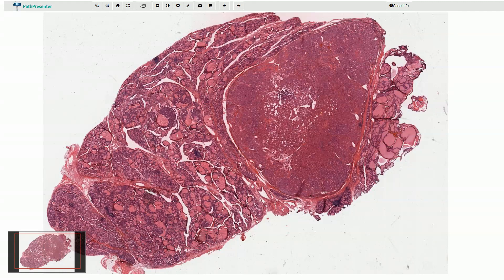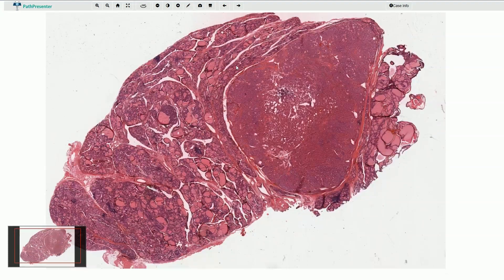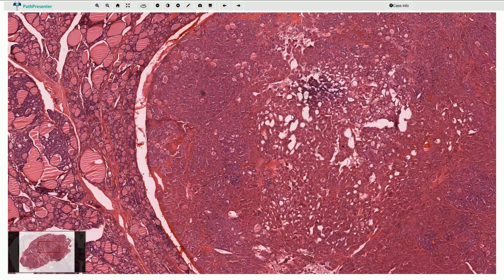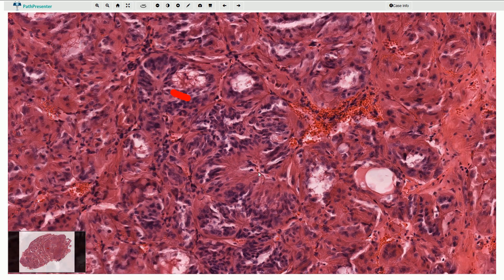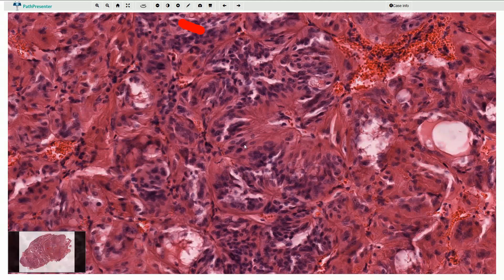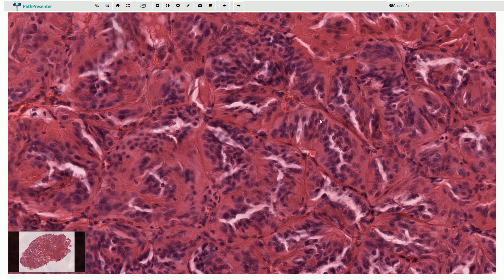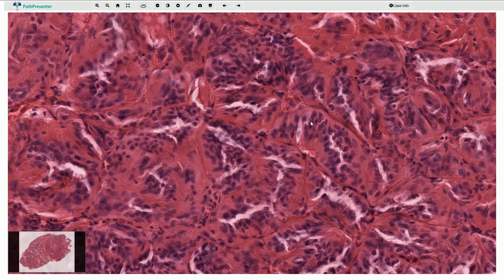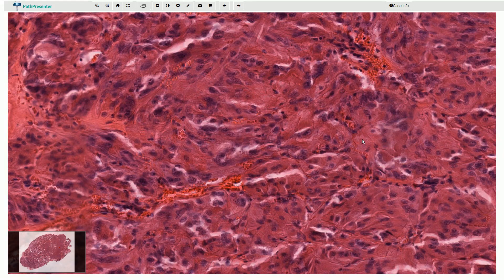Hyalinizing Trabecular Tumor - Thyroid Gland, Histopathology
Hyalinizing Trabecular Tumor - Thyroid Gland, Histology, Pathology

via PathPresenter